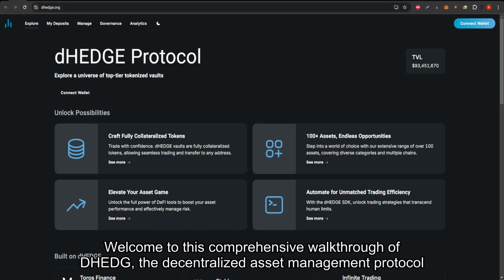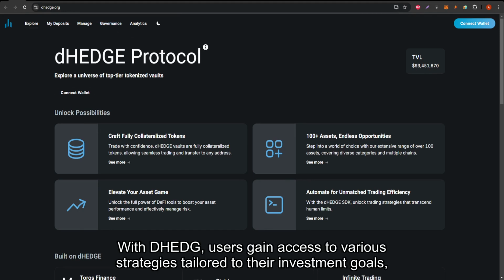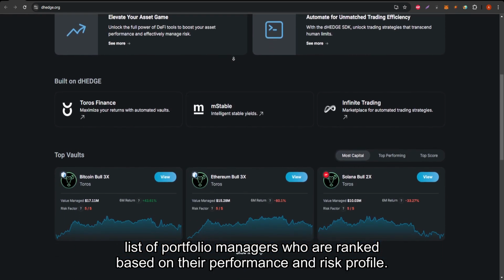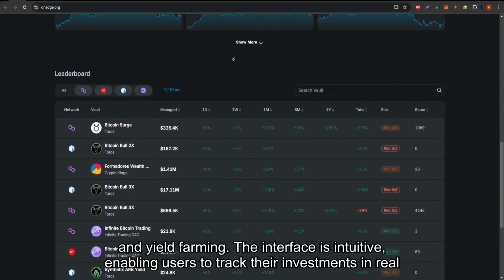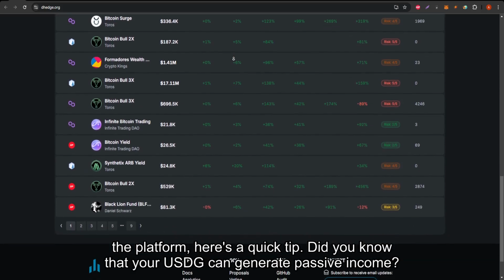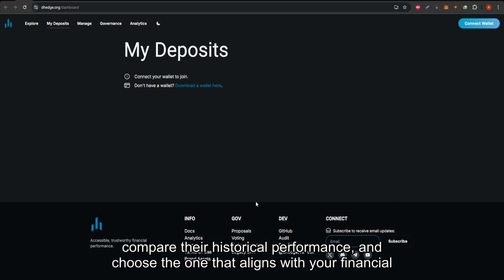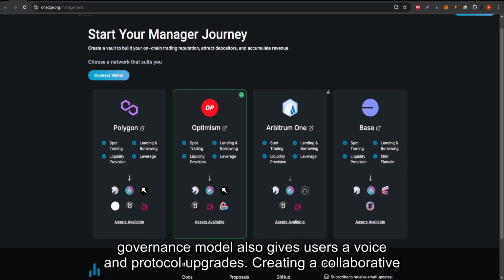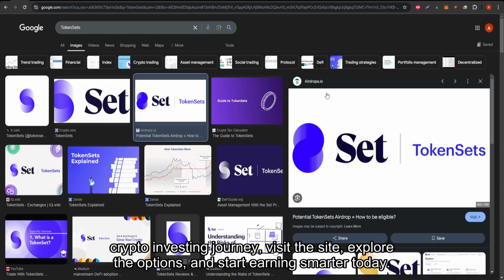dHEDGE: Maximize Your Crypto Portfolio with Smart Asset Management 🚀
- Binance Discover dHEDGE, the decentralized asset management platform transforming DeFi. Explore how to diversify and grow your investments with top managers while staying in full control of your funds. and get an exclusive bonus for new users.